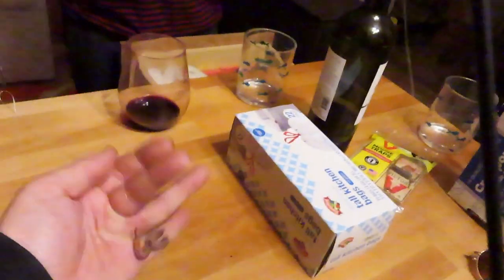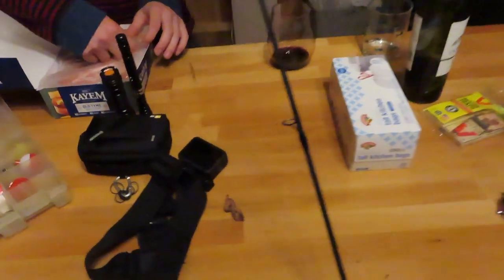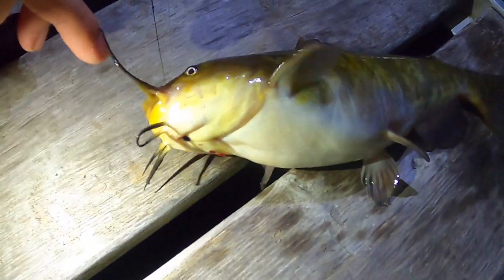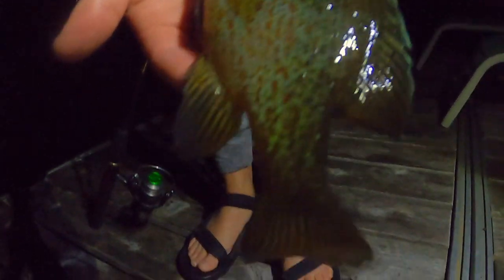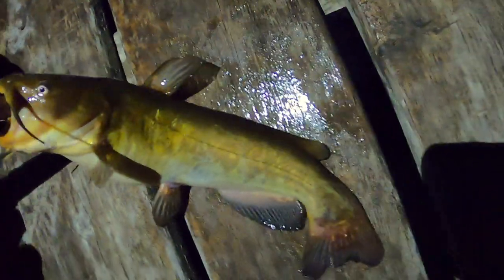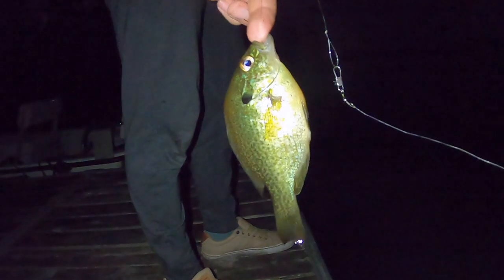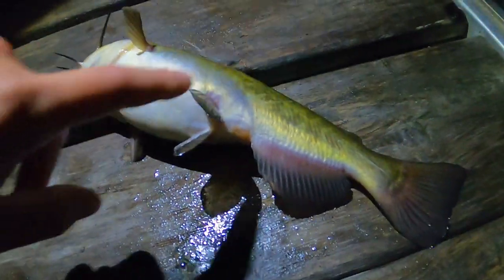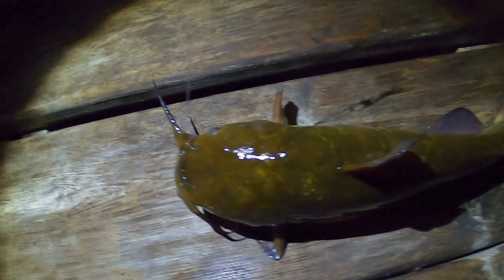TWO FISH ONE HOOK!! - Catching EELS and Hornpout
In this video, Chris, Liv, and SPECIAL guest JT, take on a new adventure of night fishing! You will see, hornpout, American eels, and sunfish in this video. The bait is not what you would expect either! Definitely check it out, and you might learn some stuff too!